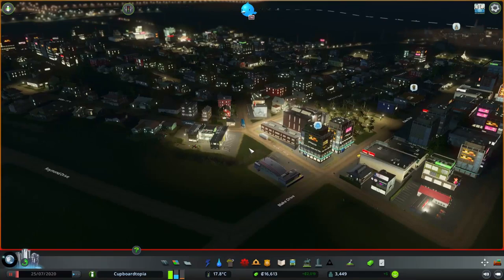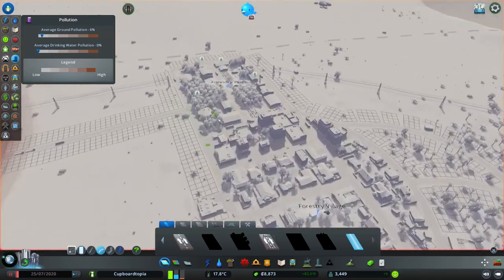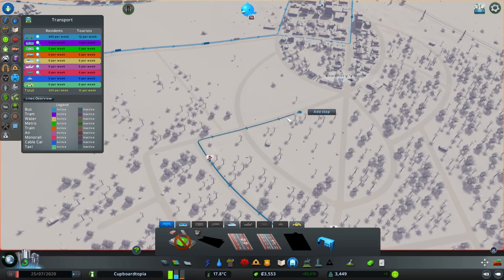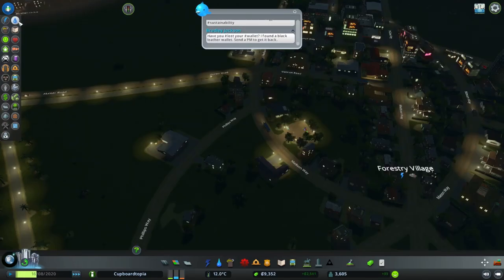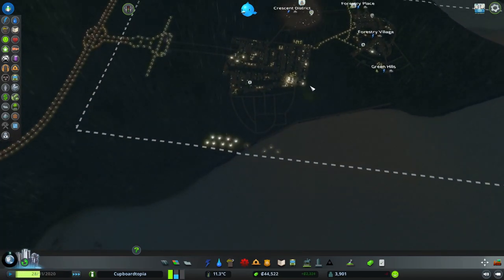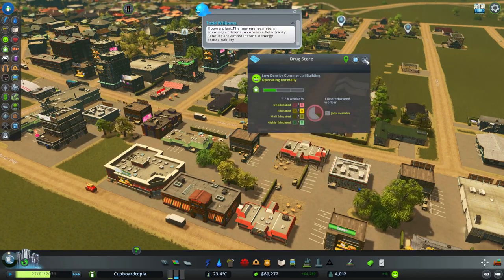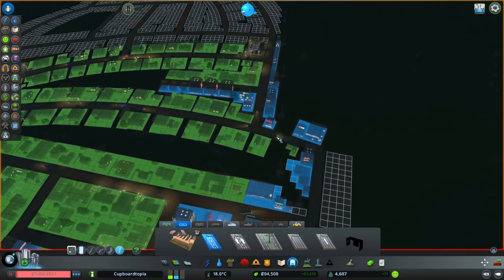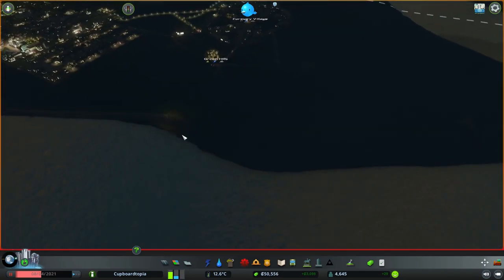TRAM-A-LAM-A-DING-DONG | Cities: Skylines No Car Challenge - Part 5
Cities Skylines No Car Challenge continues with an exciting new development... TRAMS! Our second form of public transport arrives and jolly exciting it is too. The introduction of trams also forces us to have some new road sections, which is also very exciting!

We zone out a larger area of residential for Forestry Village in order to get more unskilled workers to work in the forestry sector. There's also a bit of an error with the new forestry region... oops...

A sizeable area of residential and commercial zones are also placed in order to boost income and population.

DLCs:
Deluxe Edition
After Dark
Snowfall
Match Day
Mass Transit

Mods:
Traffic Manager: President Edition (1.10.11)